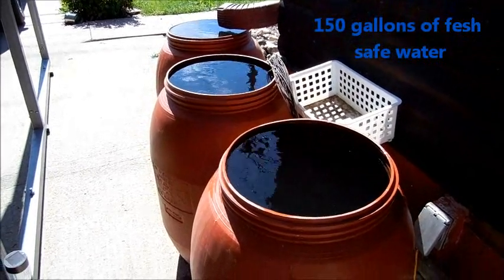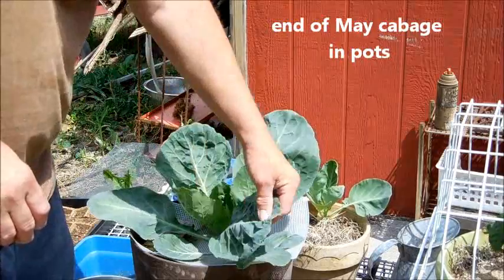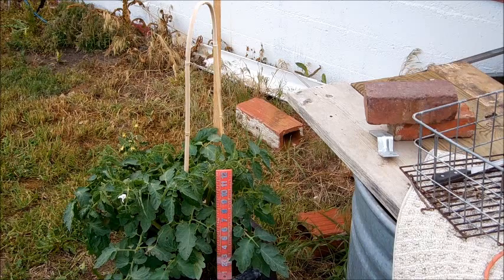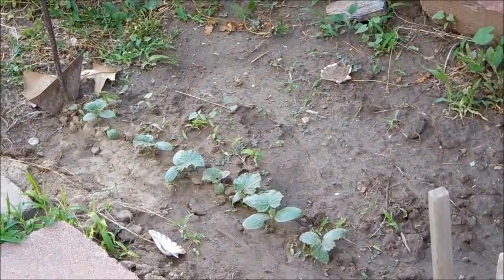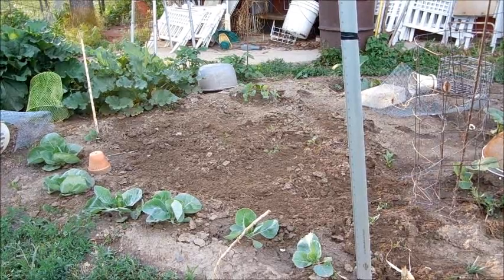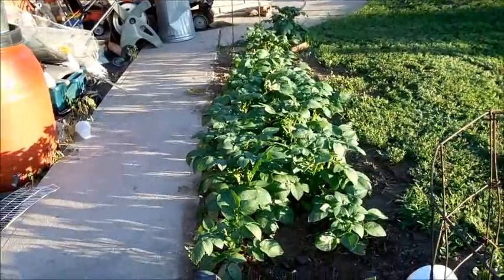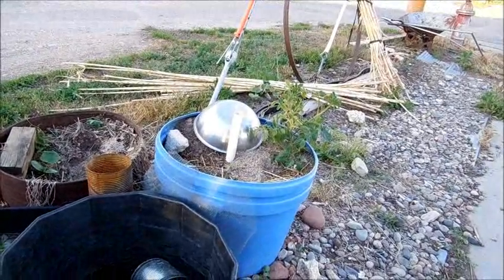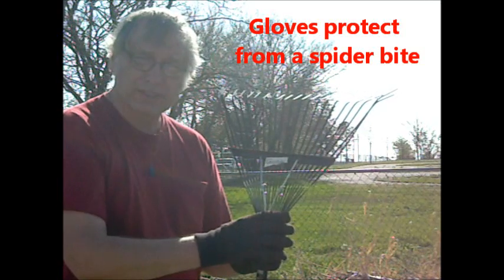Respect Storm Wisdom Plus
Thanks for stopping by Mr Bill's Channel